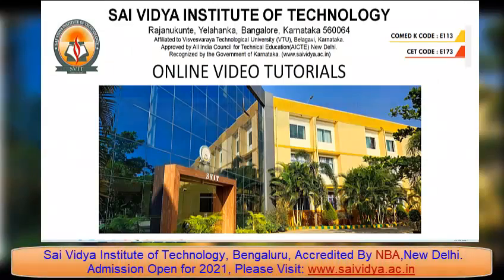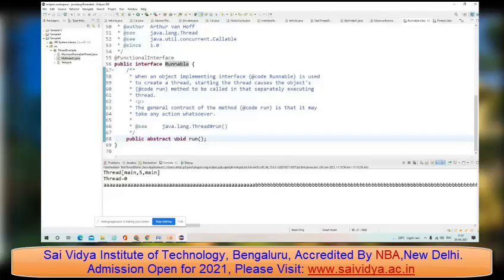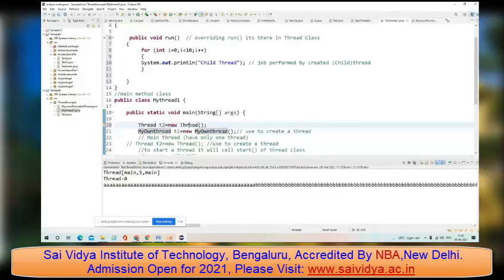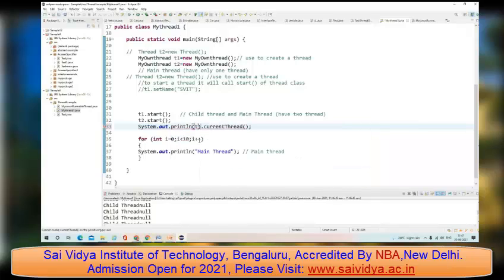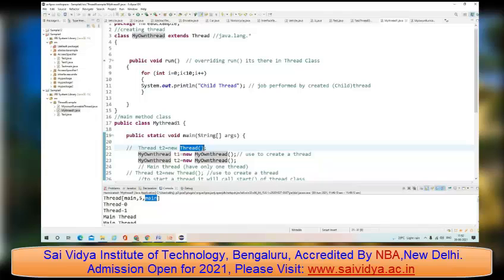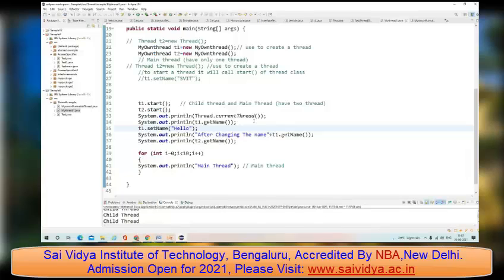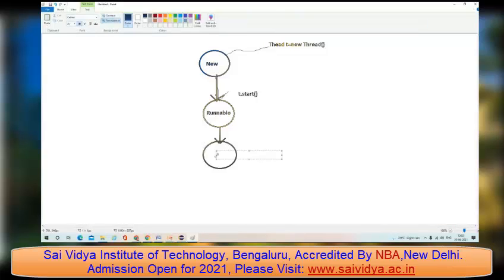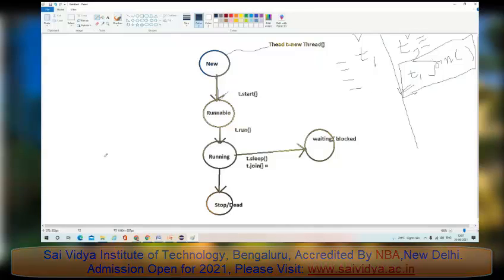Object Oriented Concepts-18CS45-Java Multi-threading Part-3